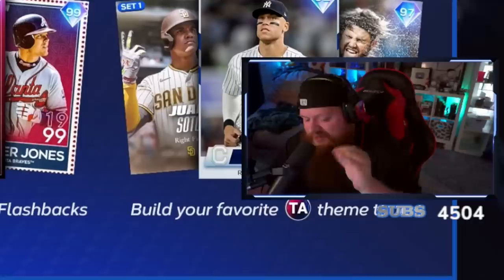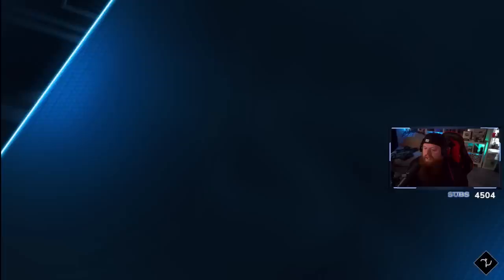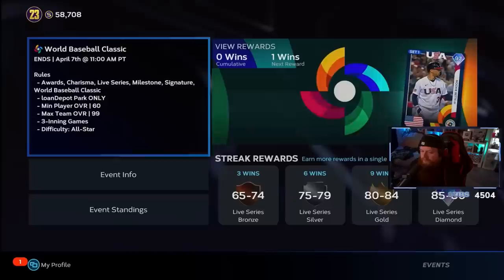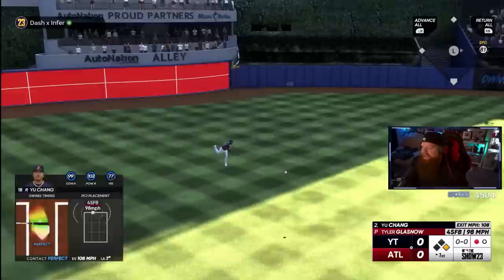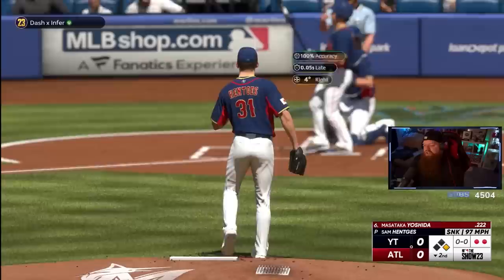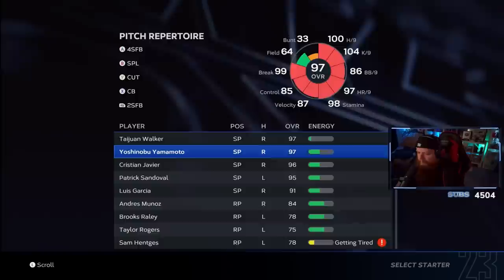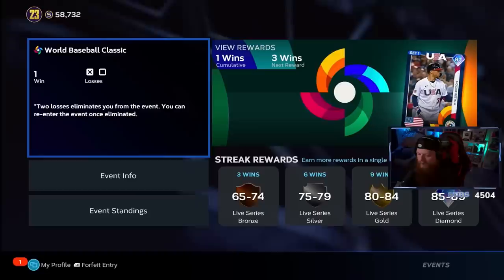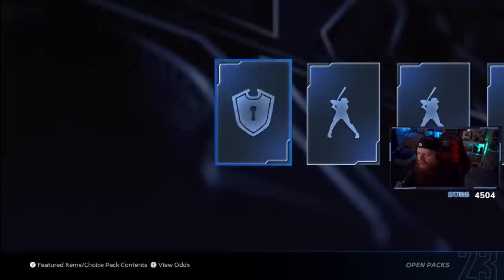No Money Spent! I Played My First Online Game of MLB The Show 23!